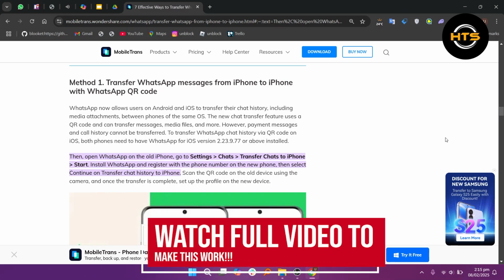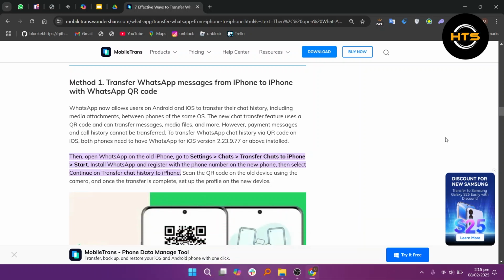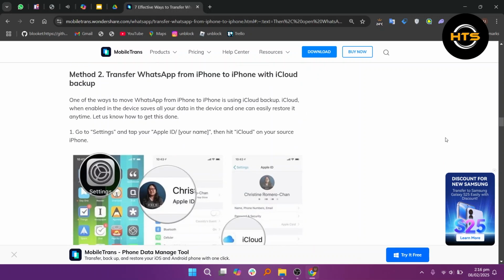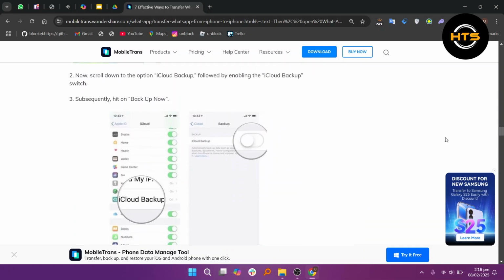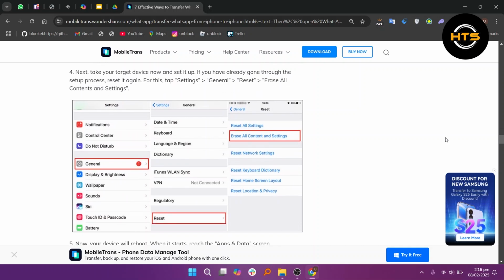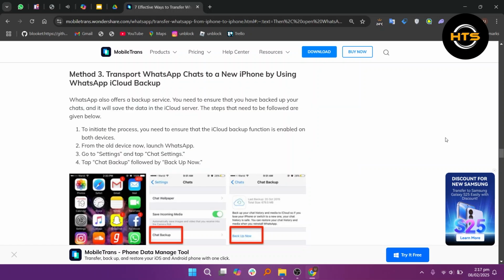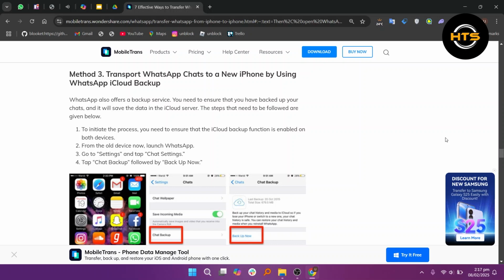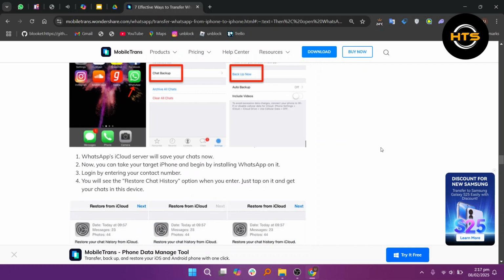How To Transfer WhatsApp From iPhone To iPhone Without iCloud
Hey everyone! Welcome to this how to transfer WhatsApp data from iPhone to iPhone video tutorial.

If you want to know how to transfer data from iPhone to iPhone 2025 and how to remove WhatsApp account from another phone in iPhone, this video is for you.

In this video, we will show you how to transfer WhatsApp data to new iPhone and how to transfer WhatsApp from one Phone to another iPhone.

The steps on how to transfer WhatsApp messages from iPhone to iPhone and how to transfer WhatsApp from iPhone to iPhone is easy.

After watching this video, you will find out how to transfer old WhatsApp data to new iPhone and how to transfer WhatsApp data from old phone to new iPhone.